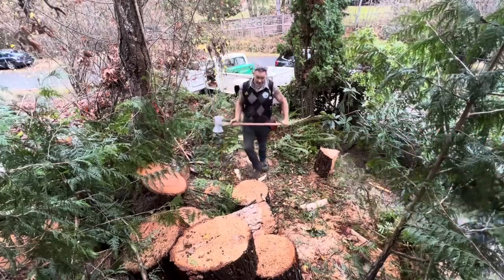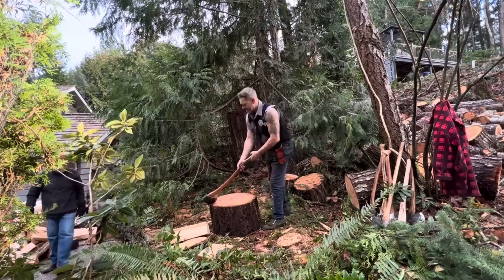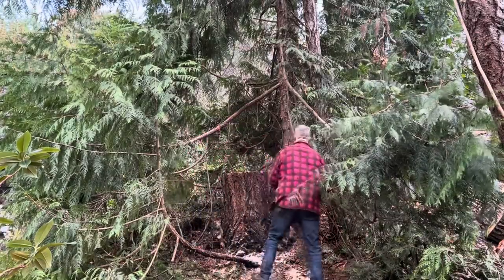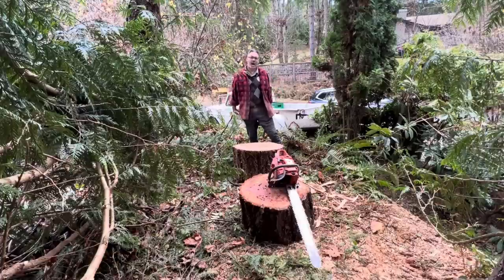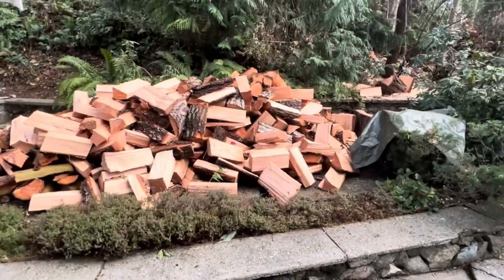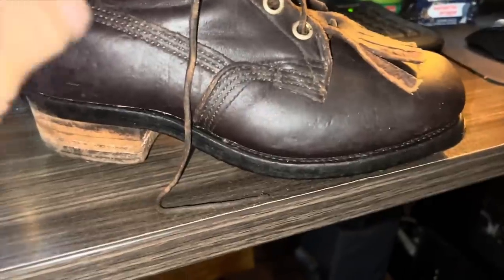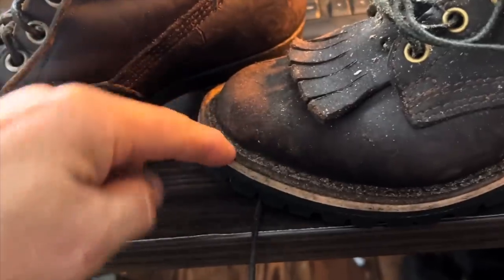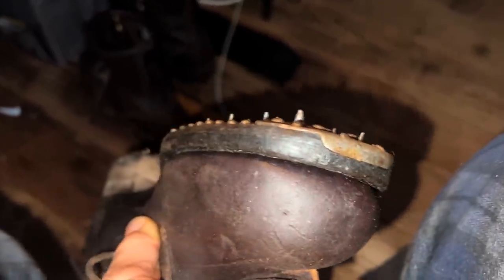Ya gotta do what ya gotta do , plus amazing old logging Boots.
Nicks hand made boots , ,finishing up kens firewood for him i do some ripping and we look at some nice vintage logging boots